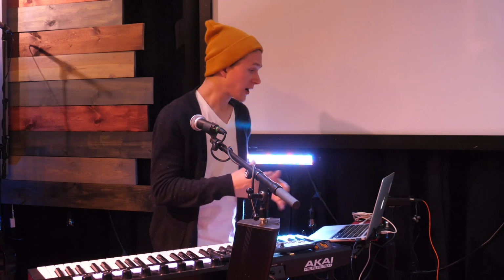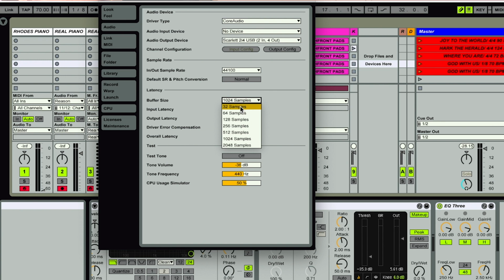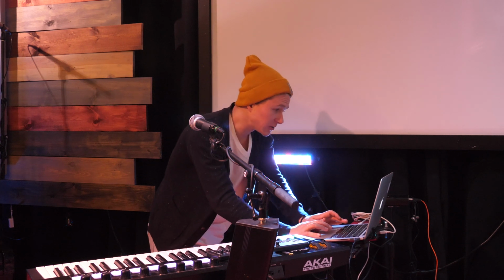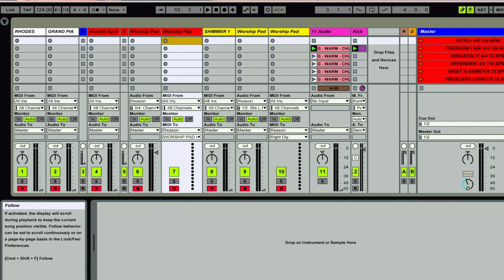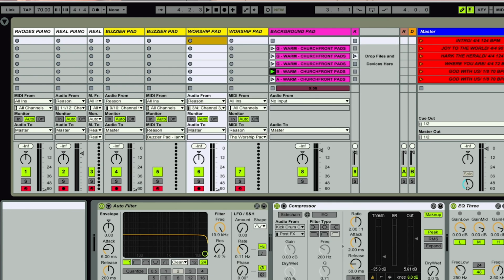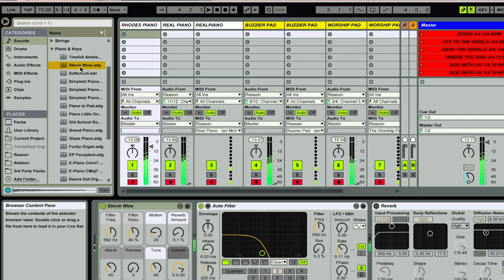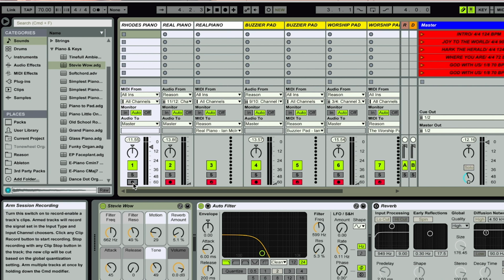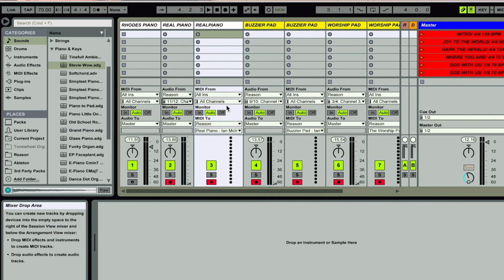Troubleshooting | Keys Training